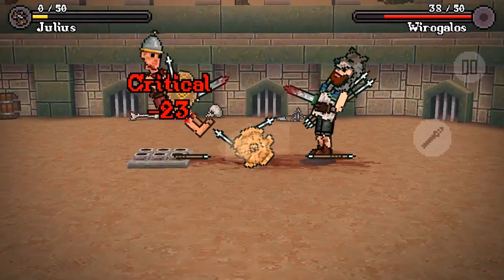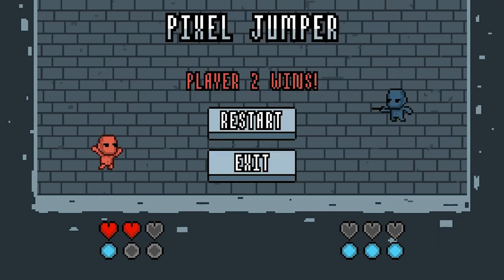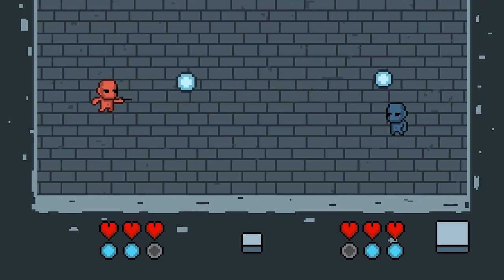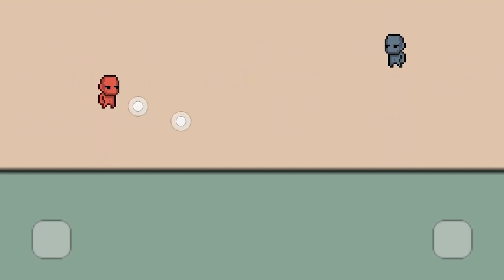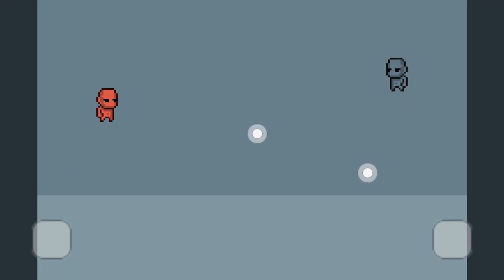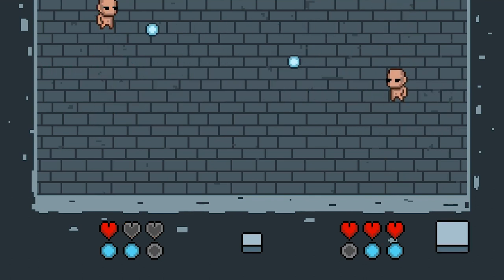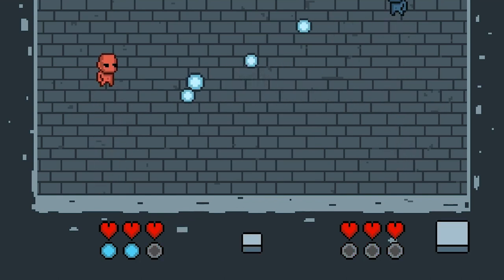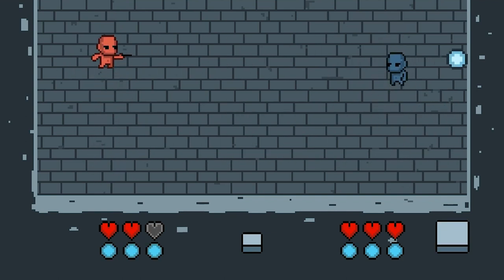Making a mobile game in 3 days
I took a short break from working on Gladihoppers to reorganize my thoughts. In the meanwhile I developed a small mobile game during the course of 3 days. The art featured in the thumbnail is by magickbird who is creating the art for the final version of the game.